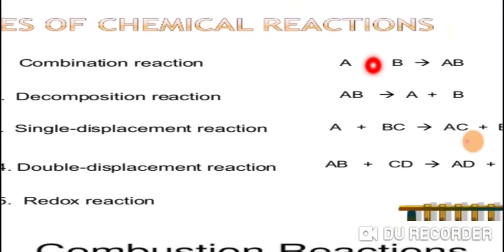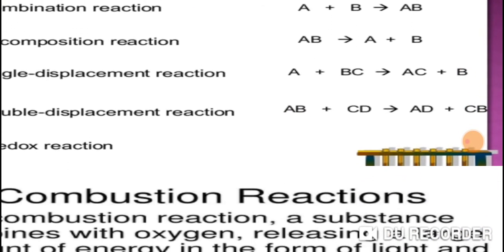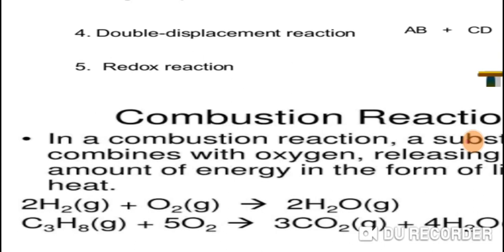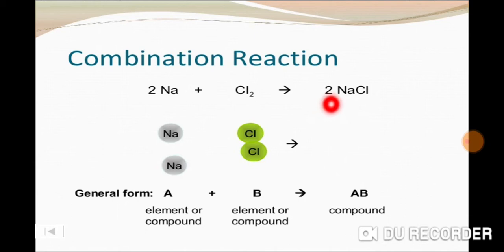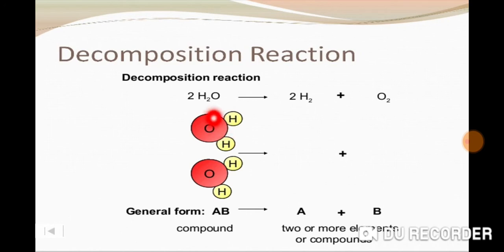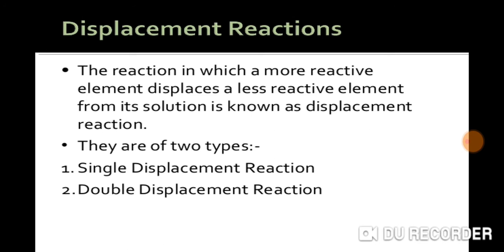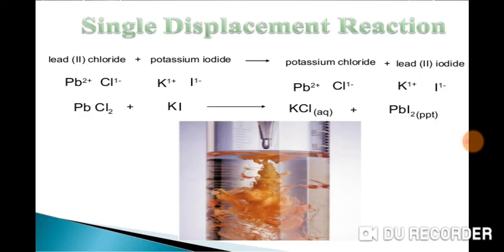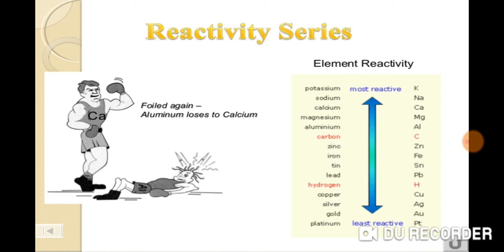Class 8 Science Unit 8 Lecture 3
By Ms. Madiha Farooq